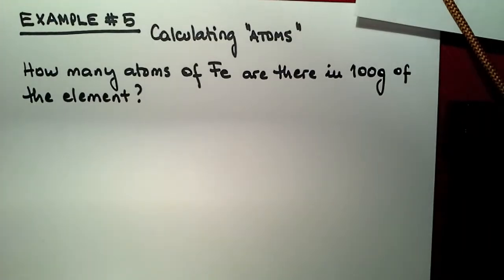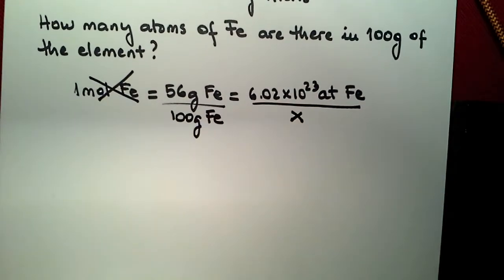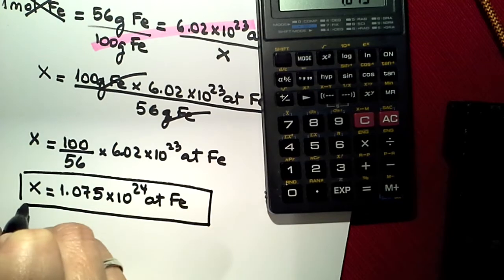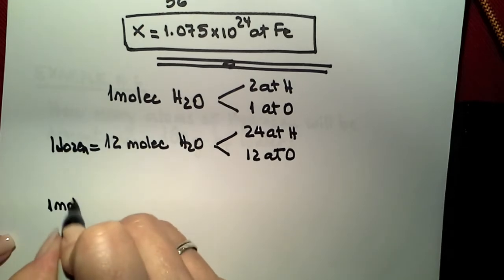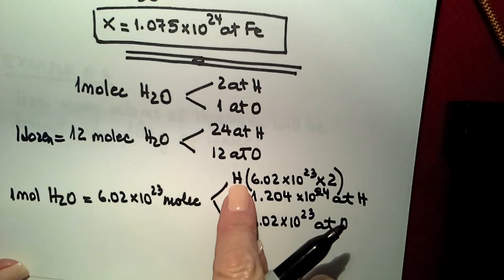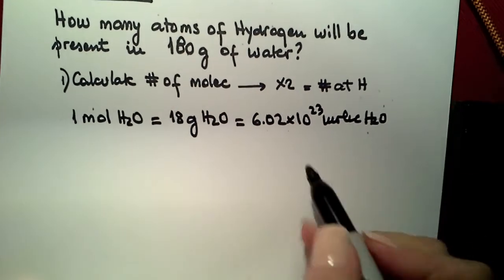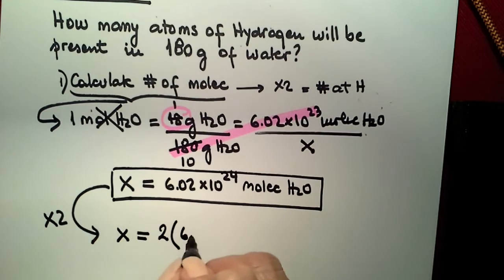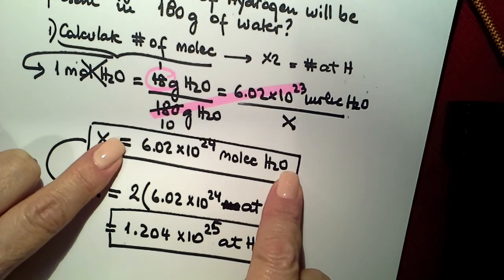IGCSE CHEMISTRY-The mol#5 :Calculating atoms